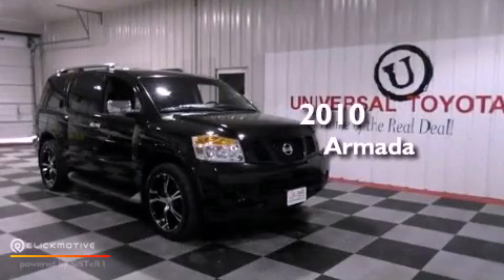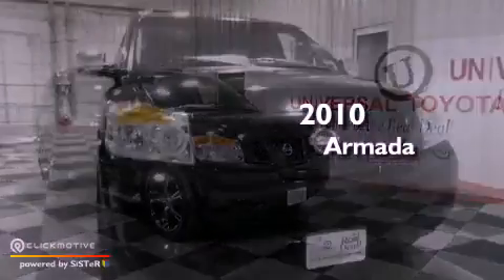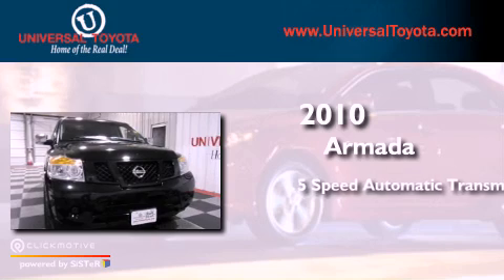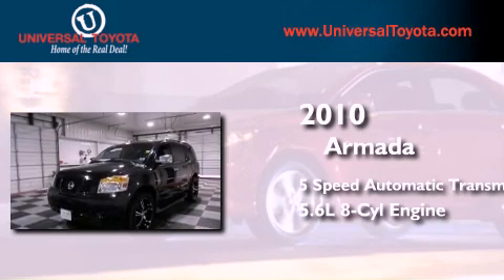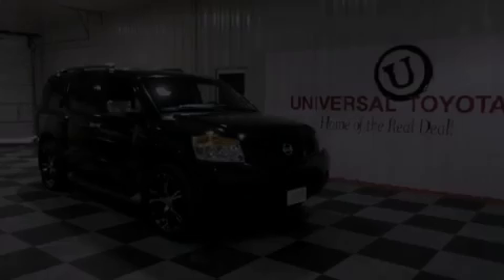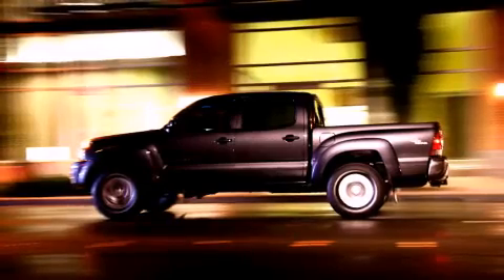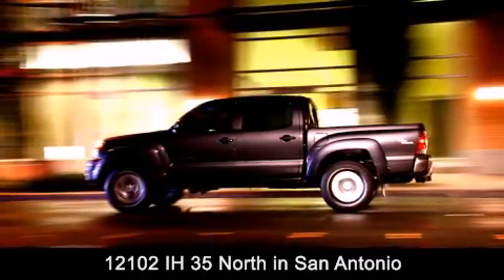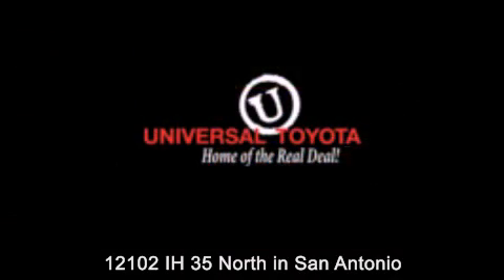2010 Nissan Armada Kirby TX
Year : 2010
 Make : Nissan
 Model : Armada
 Engine : Gas V8 5.6L/339
 Trans . : Automatic
 Exterior : Galaxy Black
 Miles : 38,079

 Stock : 222275A